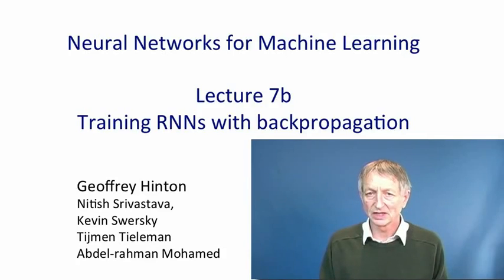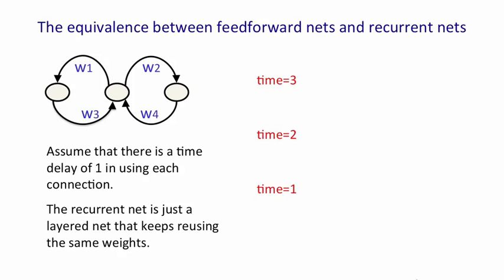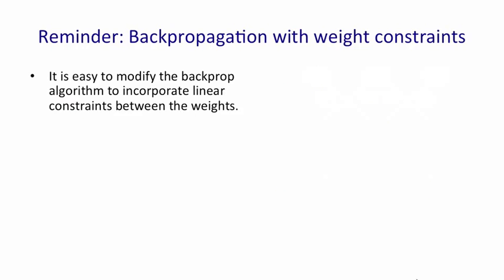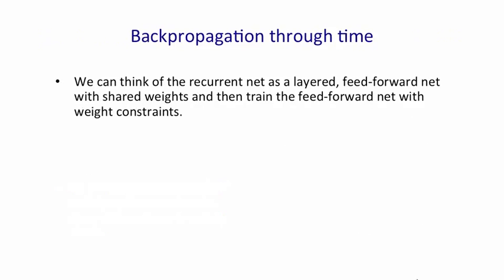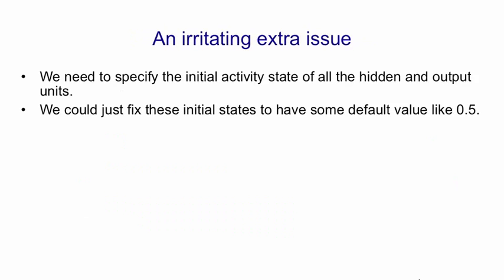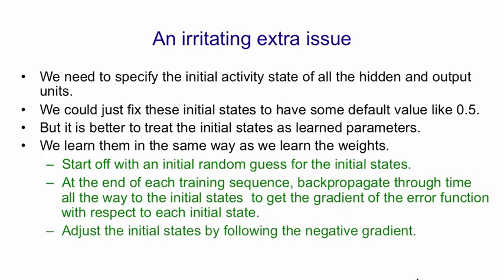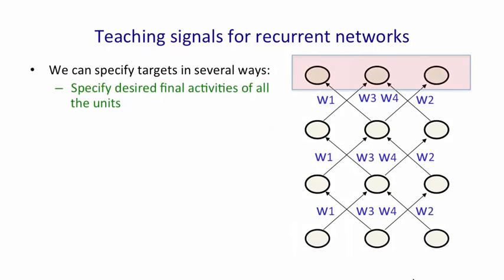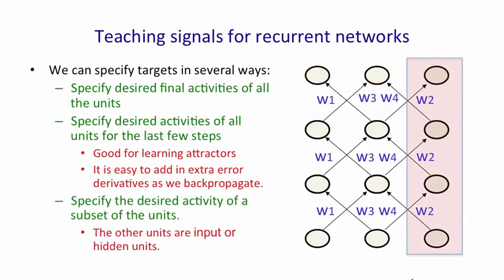7 2 Training RNNs with back propagation